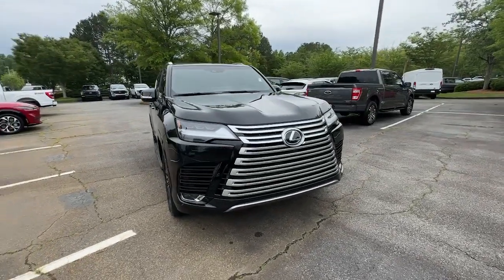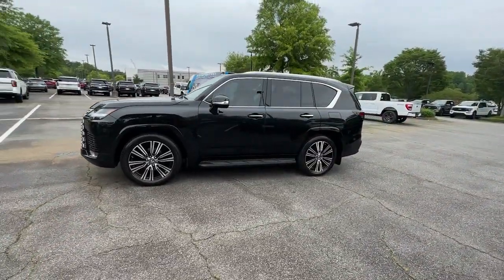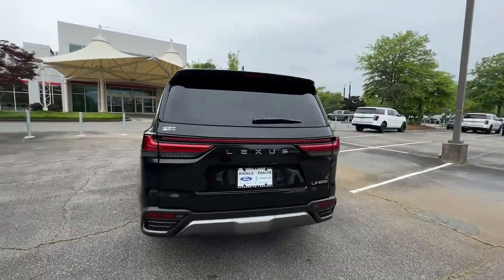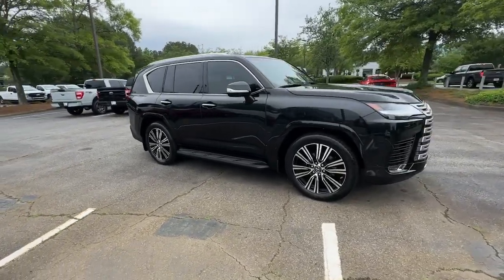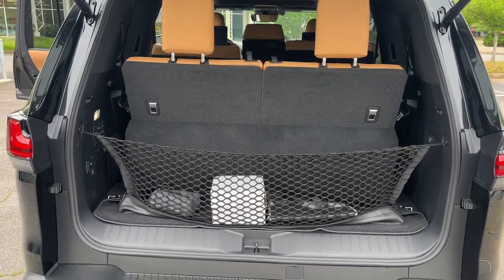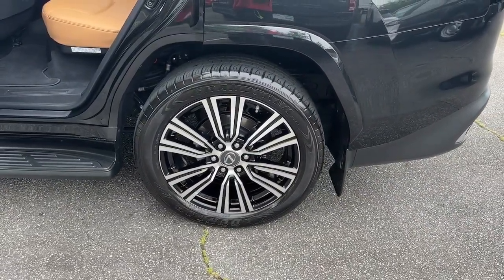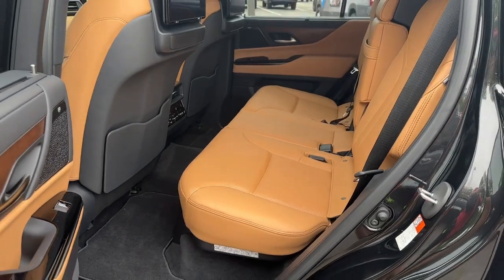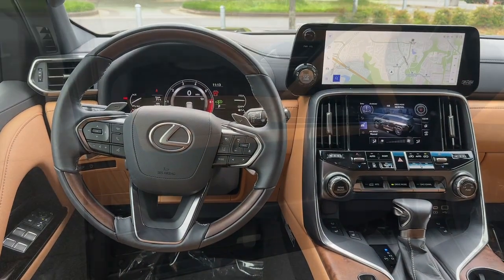2022 Lexus LX Alpharetta, Roswell, Cumming, Sandy Springs, Marietta, GA B45252B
Caviar Used 2022 Lexus LX 600 Luxury available in Alpharetta, Georgia at Angela Krause Ford Lincoln. Servicing the Roswell, Cumming, Sandy Springs, Marietta, GA area.

LS 600 Luxury LS 600 LUXURY LUXURY PACKAGE OPTION 1 REAR ENTERTAINMENT SYSTEM WALNUT BROWN INTERIOR LEXUS SAFTEY SYSTEM+ BACKUP CAMERA Luxury Package Option 1 Luxury Price Adjustment for USA Grade Package. Clean CARFAX. CARFAX One-Owner.brbrOdometer is 9278 miles below market average! 17/22 City/Highway MPG